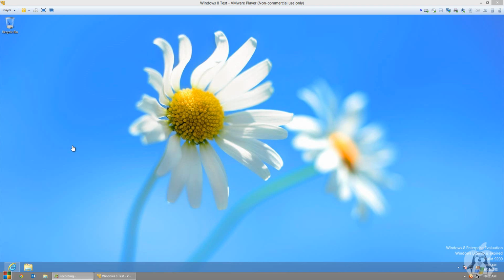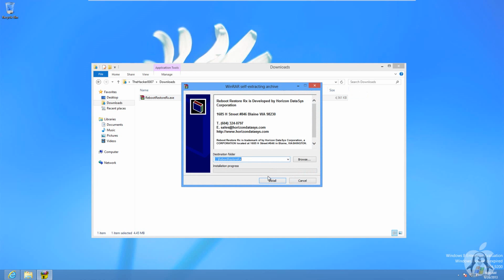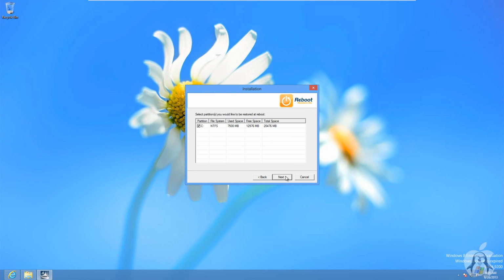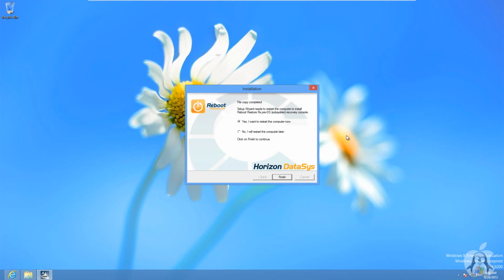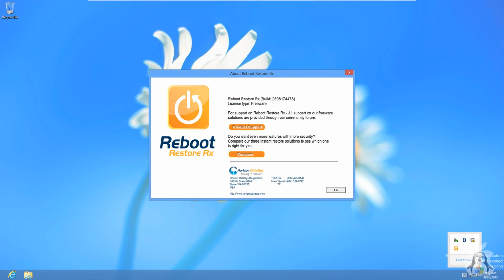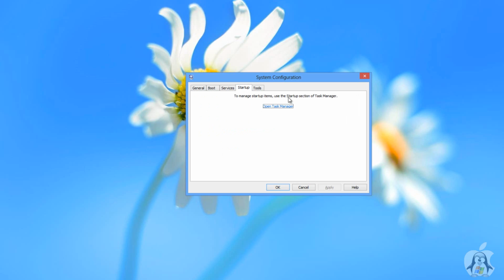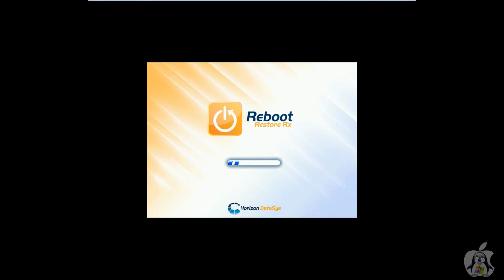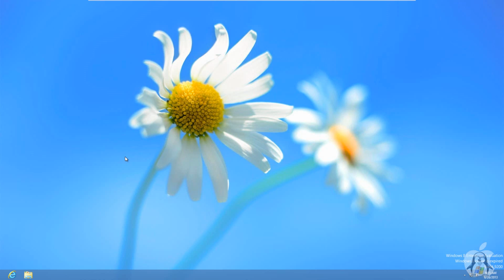How to Easily Reset a Computer Back to a Clean State Each Time It Boots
THUMBS UP!